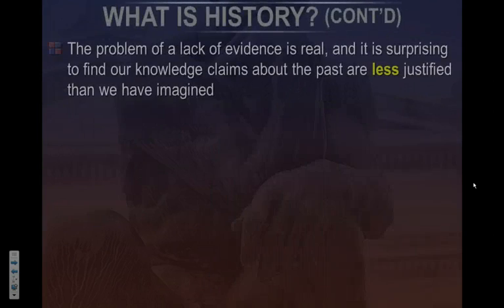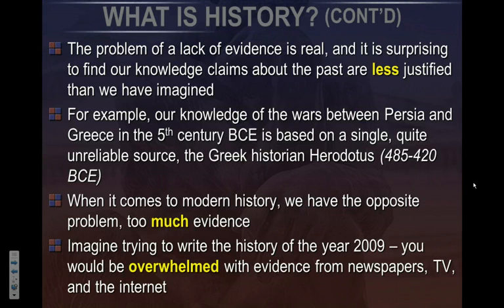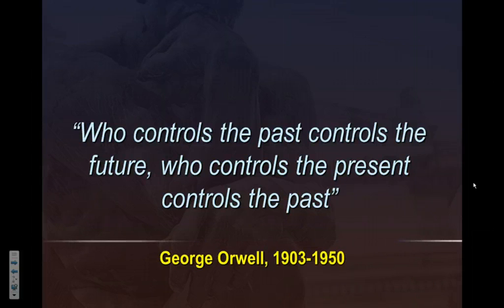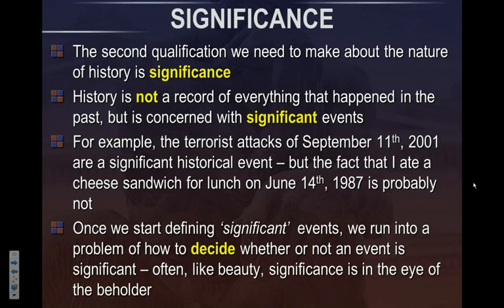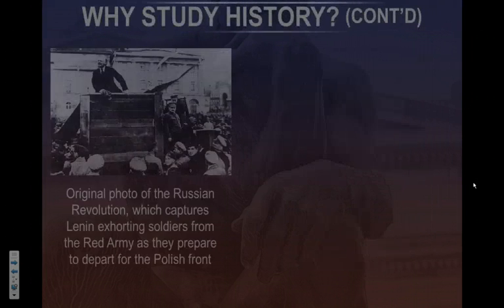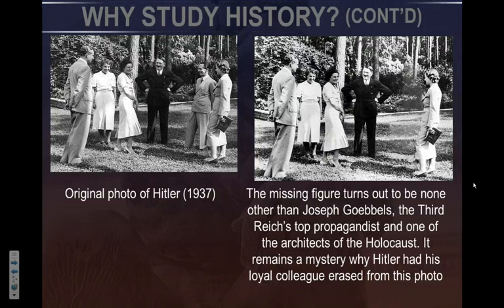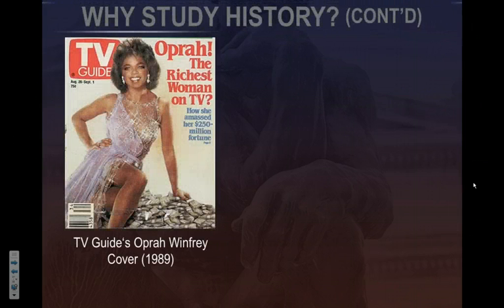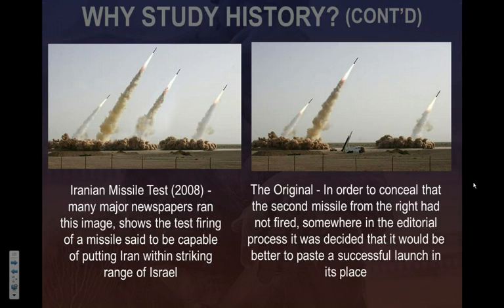11 - Theory of Knowledge 42SIB - Unit 03 - History (Part 1)